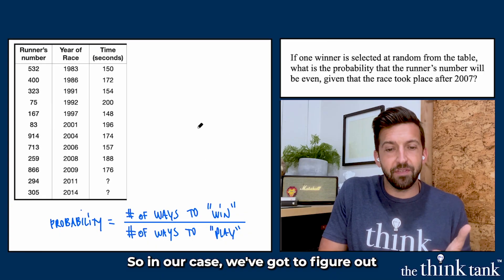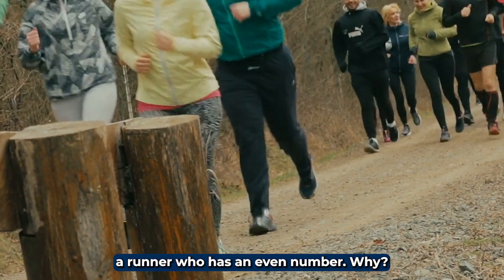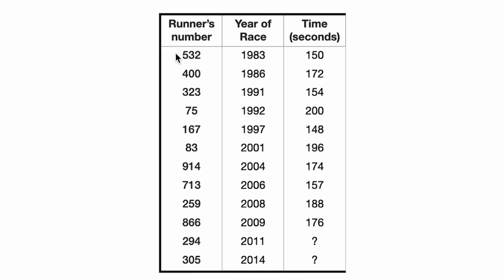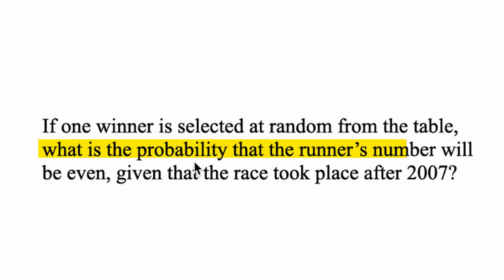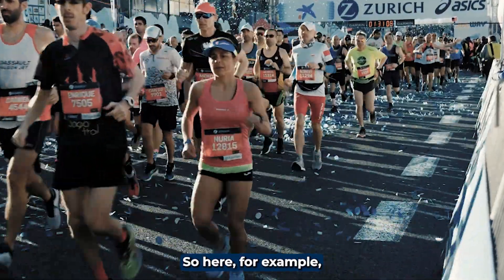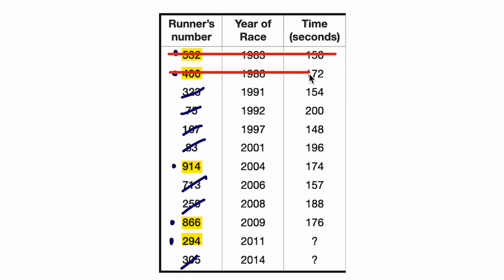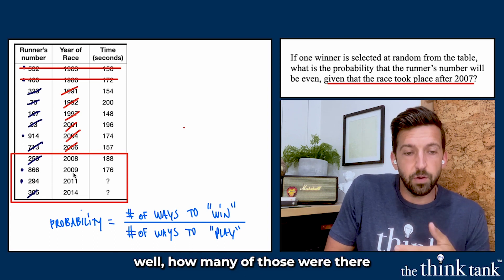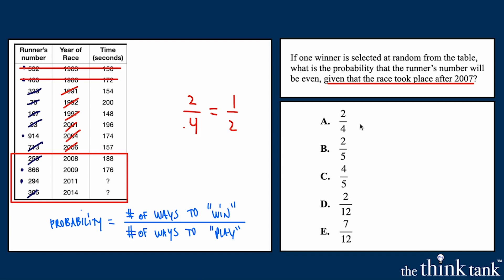Probability Word Problem | Learn how to solve! (practical math)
Probability, Basic Overview using a sample example.  Math takes a little bit of critical thinking but it's not as hard as we make it out to be.  Let's break this question down...

Question:
"If one winner is selected at random from the table, what is the probability that the runner's number will be even, given that the race took place after 2007?"

Learn to solve!

@the think tank we set up students to succeed in math focused on the fundamentals of Geometry, Algebra, Pre-Algebra & Statistics (GAPS)

Learning math - tutorial videos
 7 - 12th | Geometry, Algebra, Pre-Algebra, Statistics,

To date, Dr. Miklius has devoted more than 25,000 hours to one-on-one and small-group tutoring in his 15-year career. He has prepared students for the entire alphabet of standardized tests: ACT, SAT, HSPT, GRE, GMAT, and even OAT and DAT. His academic specialties include Mathematics, Physics, Chemistry, Biology, and Analytical Writing.

Considered by many to be the most sought-after instructor in the North- and Northwest-Chicago suburbs, Dr. Miklius has served clients locally and remotely, helping his students achieve excellence at every academic level. In addition to his time with clients, Dr. Miklius develops all educational curricula and personally directs all new- and veteran-tutor training at The Think Tank — provided that he has achieved adequate coffee intake for the day.

Dr. Miklius has achieved academic success at every level, earning the honors of Valedictorian at Saint Viator High School (2002), Valedictorian at Seton Hall University (BS in Physics, 2006), a masters in Applied Mathematics at Northwestern University (2007), and a PhD in Applied Mathematics at Northwestern University (2011). Dr. Miklius was an adjunct professor at Northwestern University before launching his full-time tutoring career, which ultimately led to his founding The Think Tank.